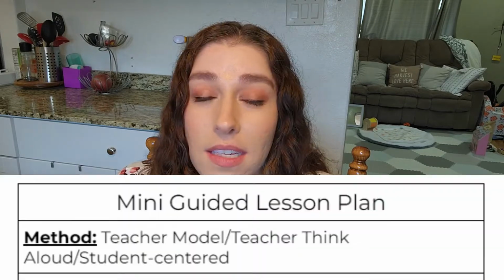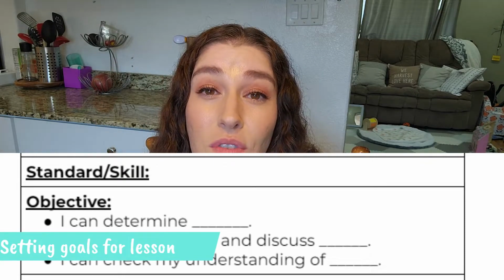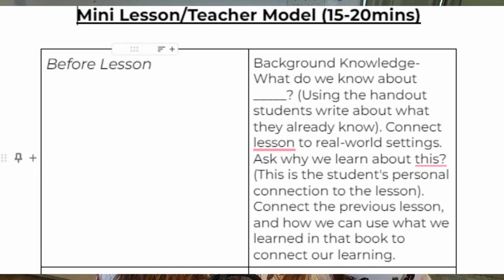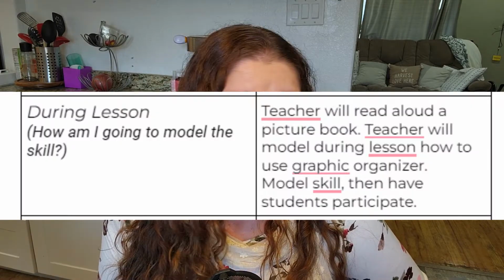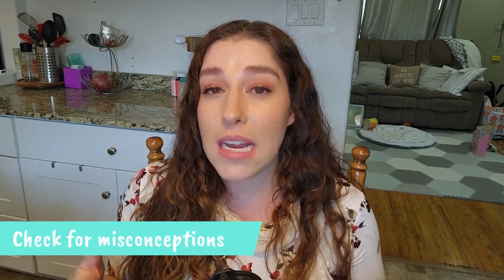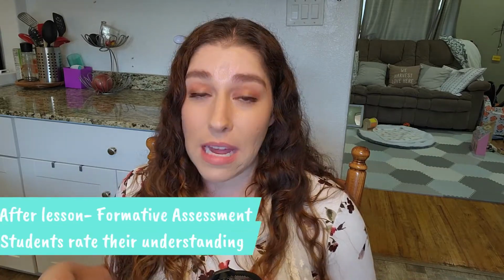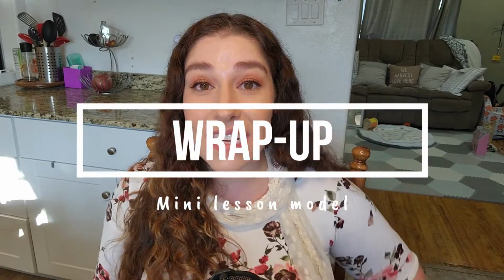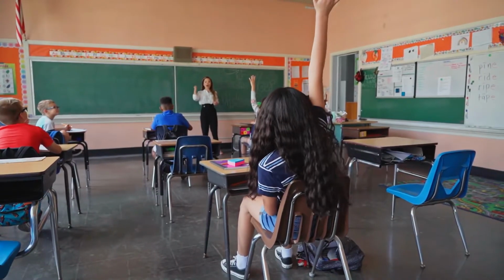How to Create a Lesson: The 4 Things You Need to Know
How to Create a Lesson | The 4 Things You Need to Know (Mini Lesson Model)

This video teaches about using the mini-lesson model on how to create a lesson. In it, we'll go over four essential things to keep in mind when creating a lesson.

By following these tips, you'll be able to create engaging and informative lessons that your students will love! Whether you're a new teacher or a seasoned veteran, these tips will help you create successful lessons!